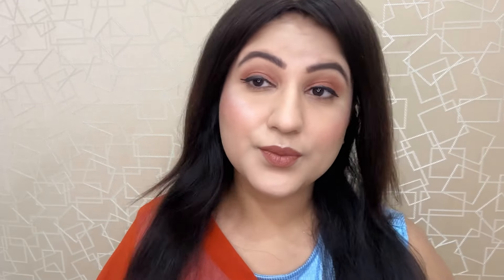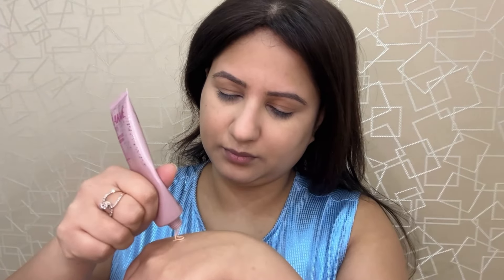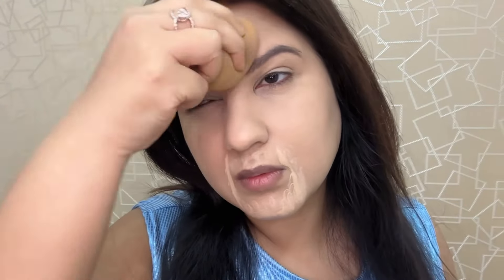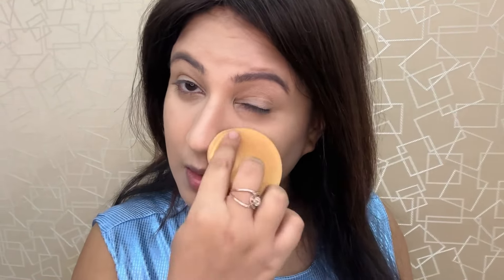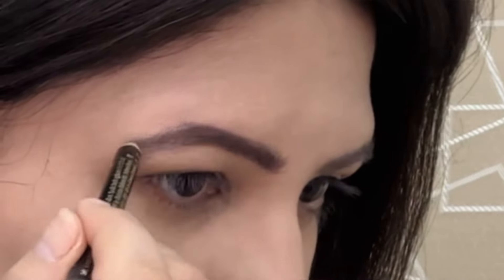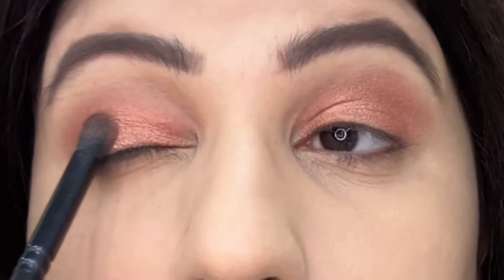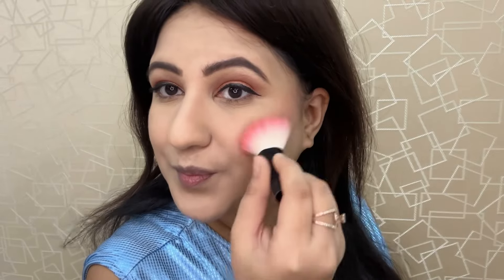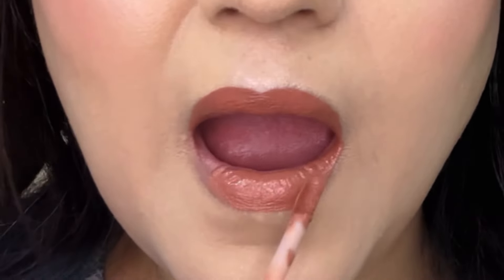Lakme CC Cream Full Face Makeup Tutorial No Foundation | Indian Wedding Guest Shrutika inspired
Lakme CC Cream | No foundation Makeup |
Shrutika Arjun Big Boss 18 inspired Makeup | Indian Wedding Guest Makeup Tutorial in Hindi for Beginners

Insight Pore Minimizer Primer
L’oreal Infalliable Full Wear Full Coverage Concealer 314 Beige
Lakme 9 to 5 CC Cream SPF 30 ++ 01 Beige
Steel Paris Compact Powder 03
L.A. Girl PRO Contour Powder Highlight Contour Tan
Lakme 3D Brow Definer Espresso
Huda Beauty Eyeshadow Palette
Focallure Endless Possibilities Eyeshadow Palette
Swiss Beauty Liquid Eyeliner
Too Faced Waterproof Mascara
Swiss Beauty Blushing of Love Baked Blusher 02
Sugar Contour De Force Mini Highlighter 01 Champagne Champion
Huda Beauty Liquid Lipstick Trendsetter